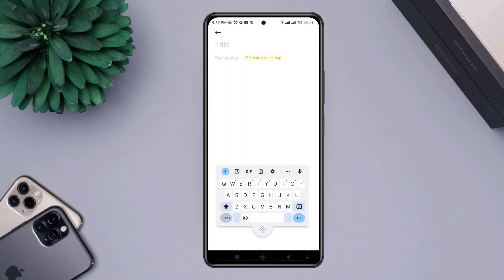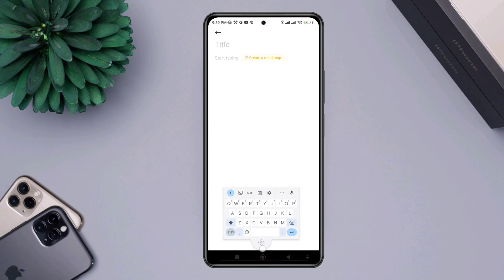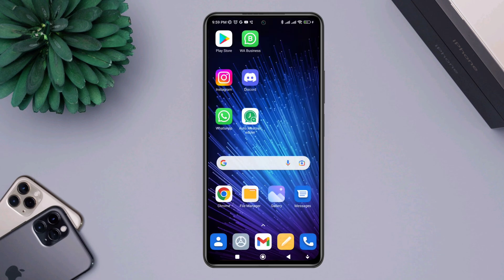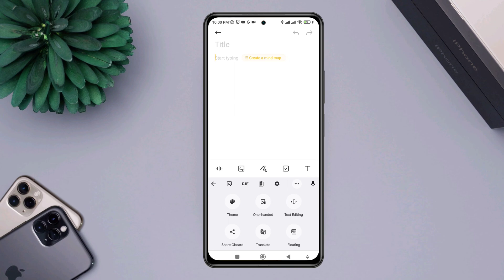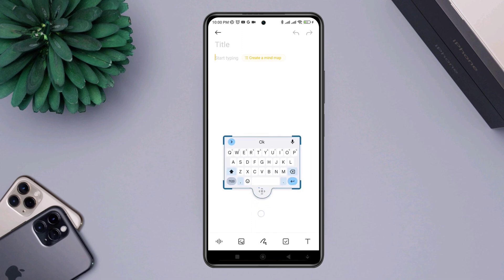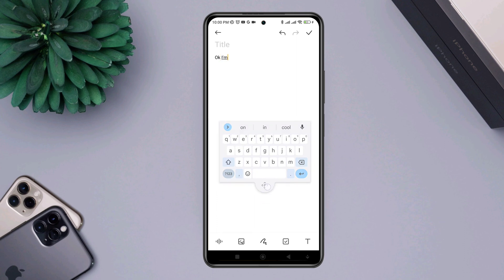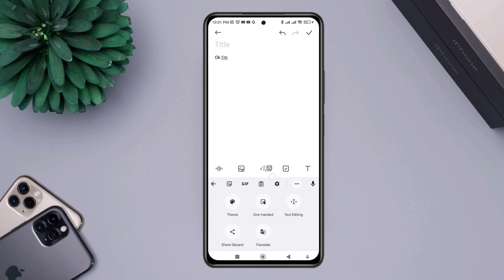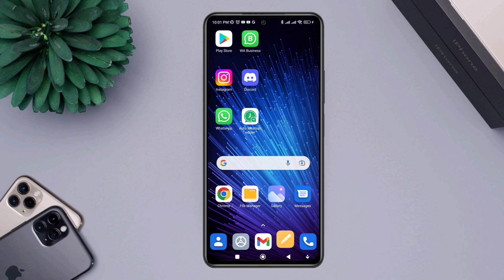How To Disable/Enable Gboard Floating Keyboard on Android || Turn on/Turn off floating Gboard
Wanna know how you can Enable or Disable the floating Keyboard on google Gboard?
here, i'll show you how to Turn on or turn off the floating keyboard on your Gboard! Many people wondering how to remove floating keyboard on android
Enabling and disabling the floating keyboard is simple and fun on android. So let’s quickly the process to know how to do that!
First, let’s see how you can  Active this feature on your Google keyboard you need to follow one process and also to disable or deactivate  on android watch the full video.